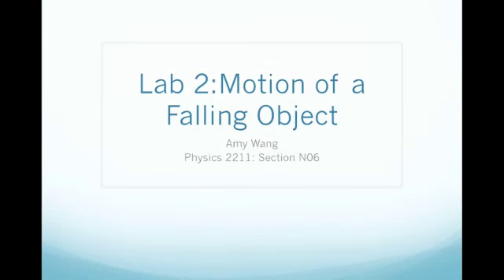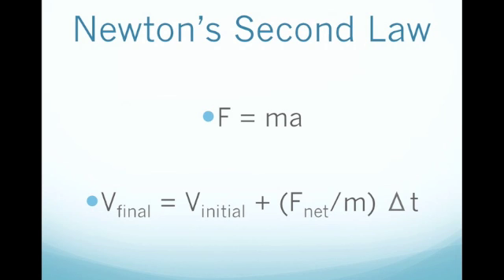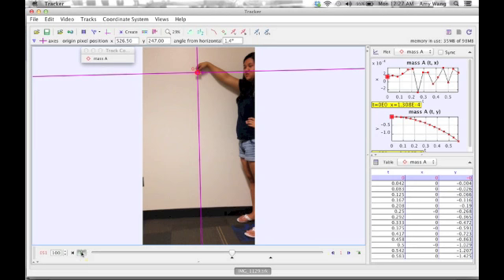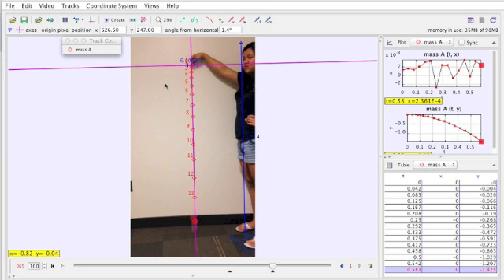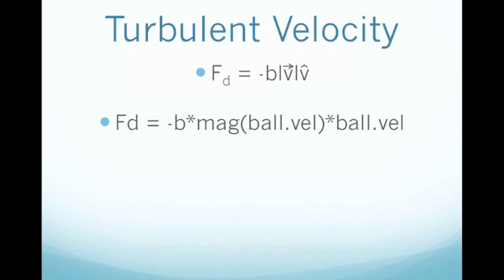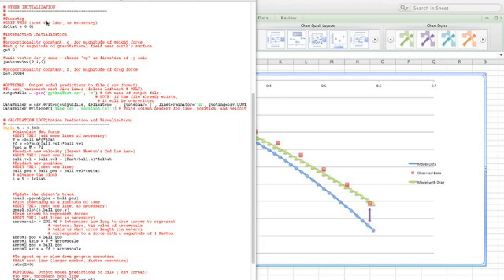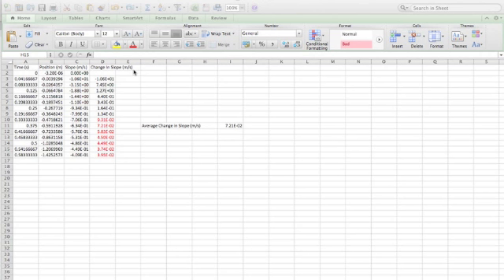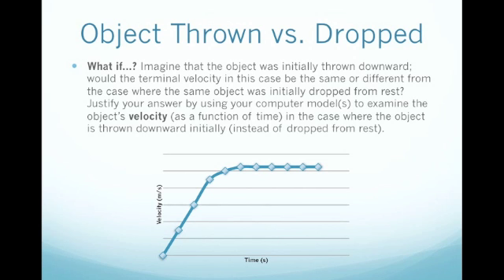Motion of a Falling Object Lab 2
Amy Wang
Physics 2211 - Section N06
Professor Michael Schatz